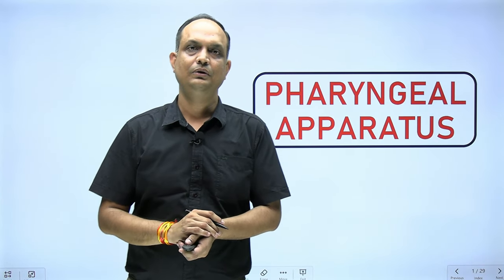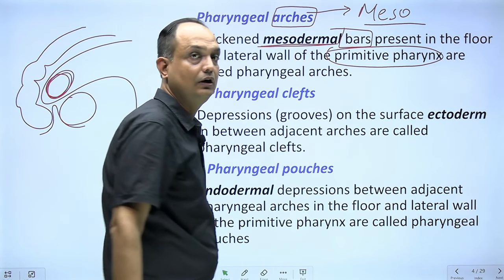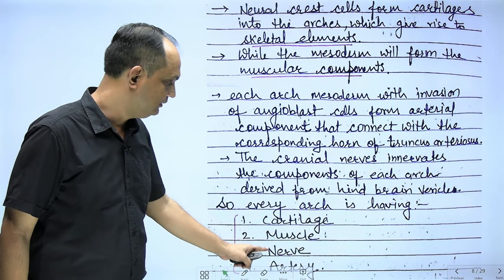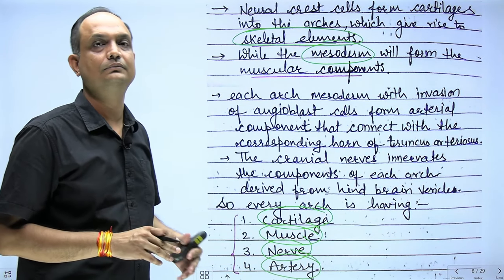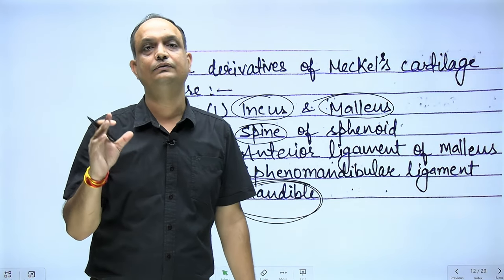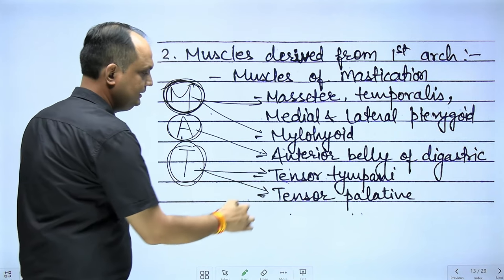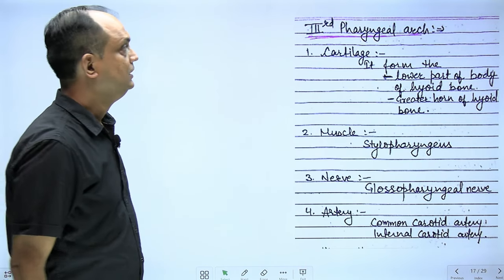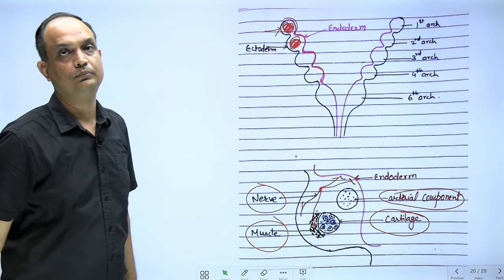Pharyngeal arches derivatives | Embryology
What are the derivatives of pharyngeal arches?
derivative of pharyngeal arches .
development of pharyngeal arches and their derivative.